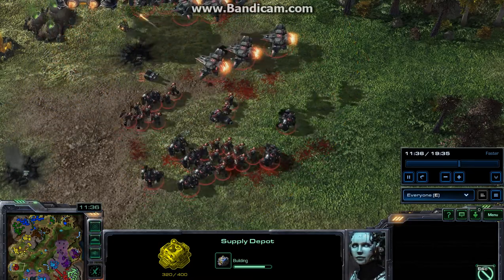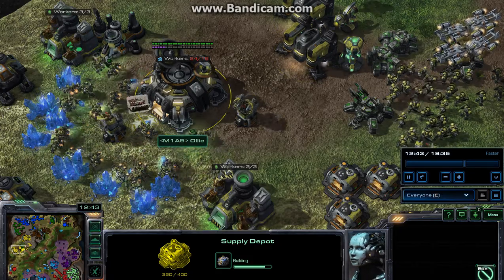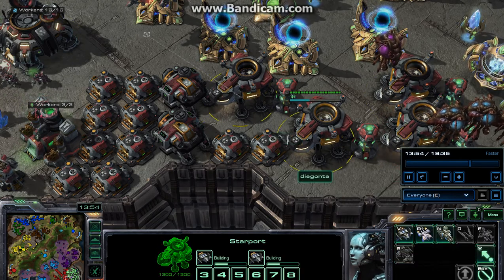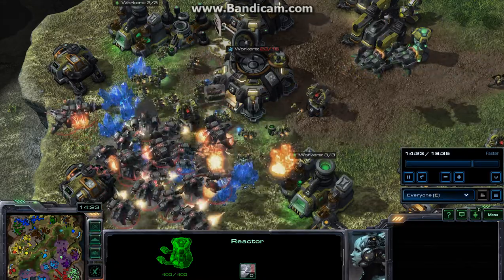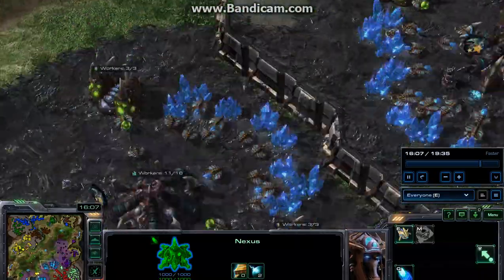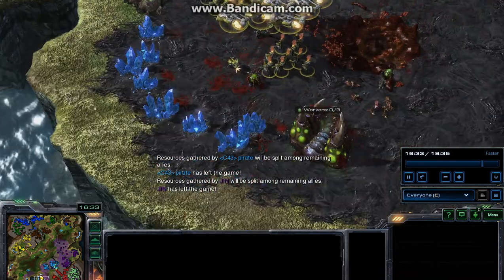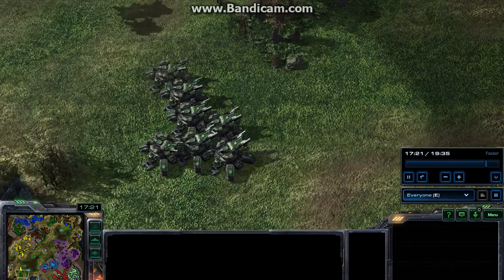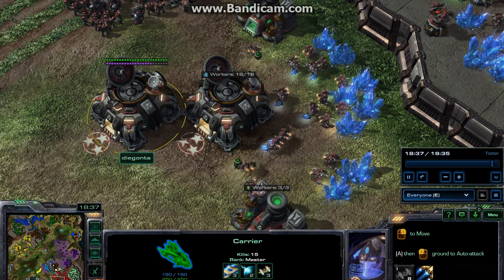Pro Terran Starcraft Strategy 4v4 Megaton Big Game Hunters Map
Shows Number of Buildings, Attack Groups, Marines, Medivacs, Vikings, and Mauraders. Watch users M1A5 Ollie, PricklyPear, and diegonta go at it.  Shows marines and medivacs dominating the fight.